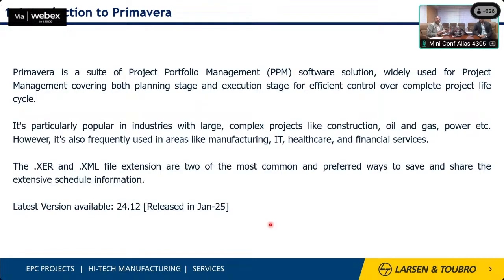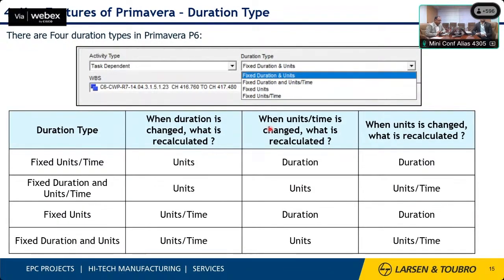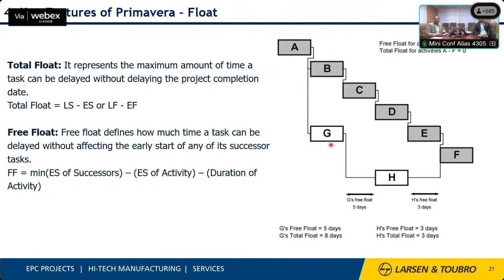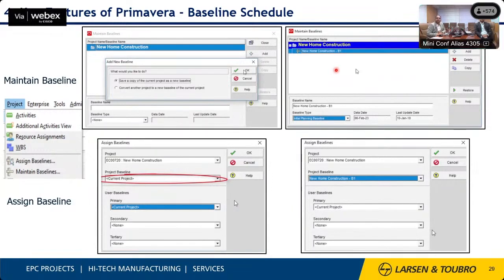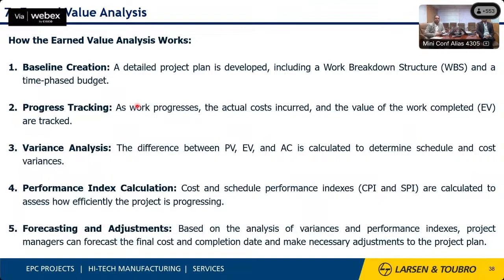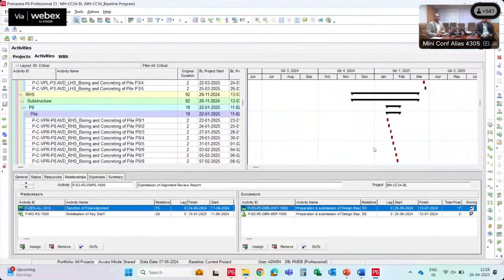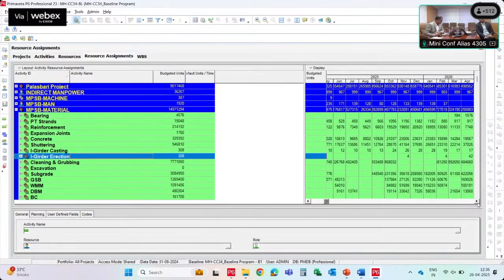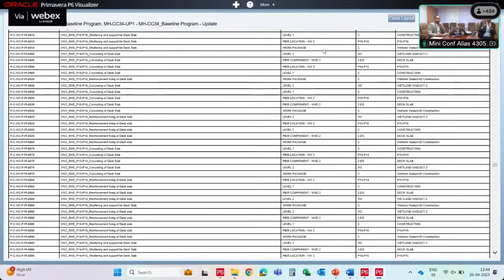Capacity Building Session on Hands-on Training in Primavera | 26 April 2025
The Capacity Building Session on "Hands-on training in Primavera" by Shri Jitendra Tamboli, Head Project Controls, L&T RBF-TIIC and Shri Sanjay Malpani, DGM Scheduler, L&T RBF-TIIC held on 26 April 2025.